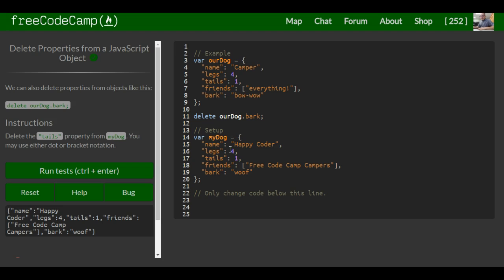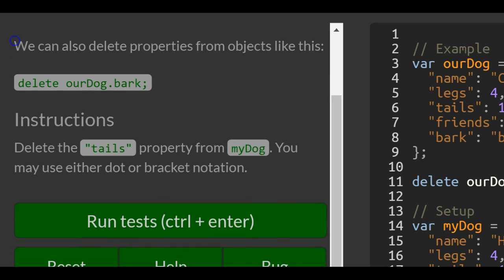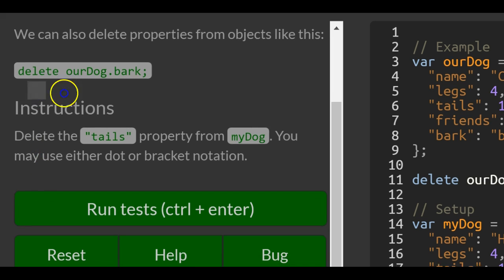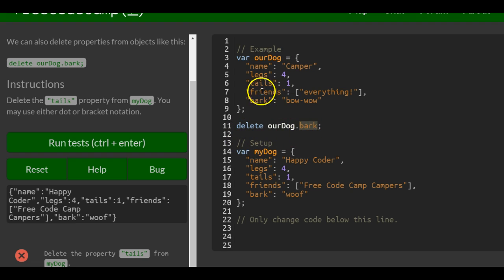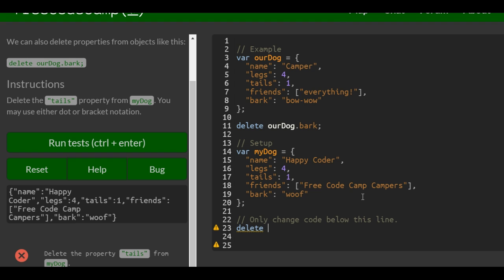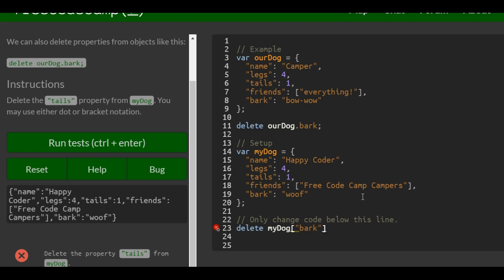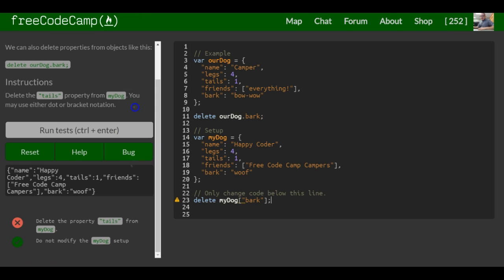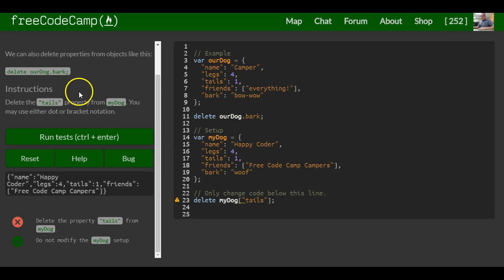Delete Properties from a Javascript Object, freeCodeCamp Basic Javascript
In this challenge we learn how to delete properties from a Javascript object.  Objects in Javascript can have properties deleted using dot notation or bracket notation.